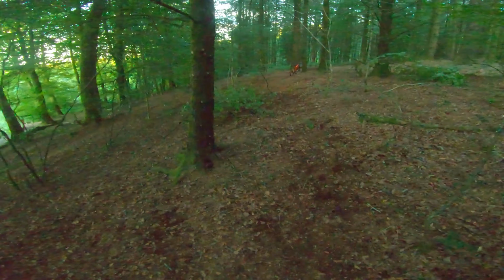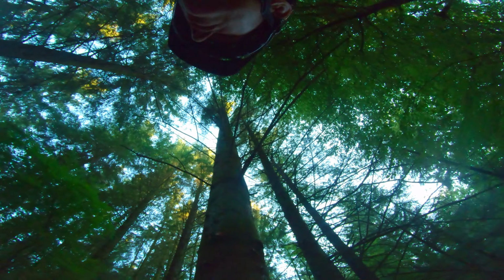NEW TRAIL BUILD 2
Another mashup of recent progress